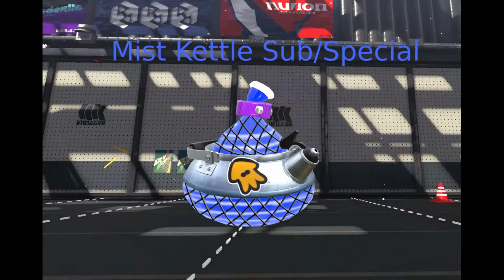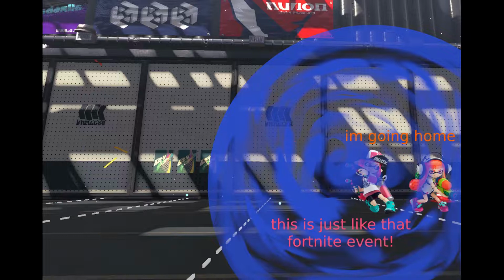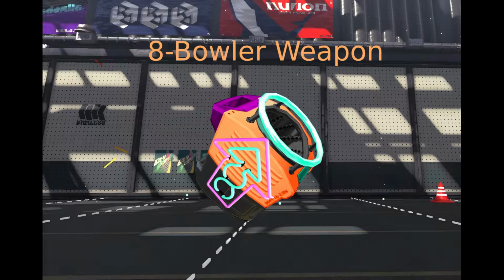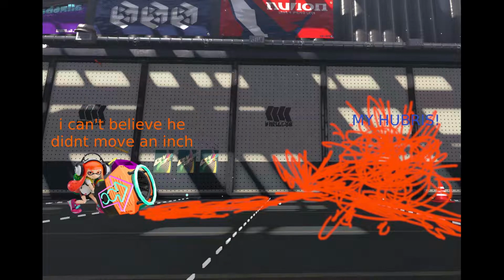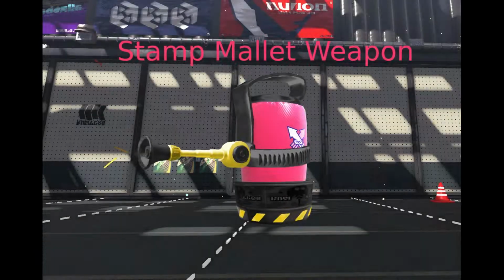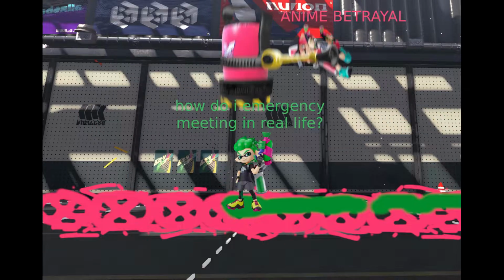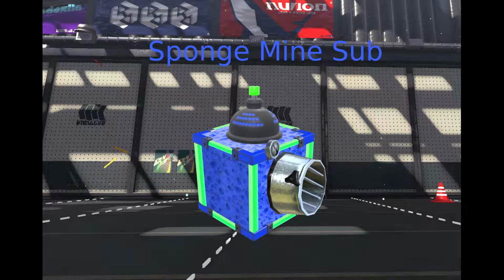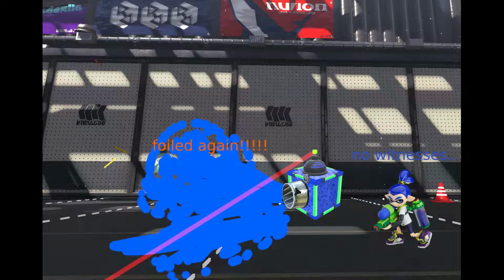8 weapon concepts for Splatoon 3!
I made this project a while ago and procrastinated for too long! oopsie!
A storm was happening while i was recording the voiceover for this, so if you hear any lightning that's why.
Hope you all enjoy the video! I'm hyped for the direct tomorrow :D